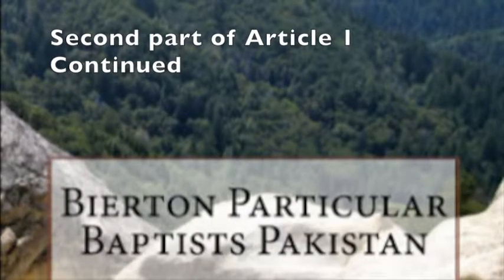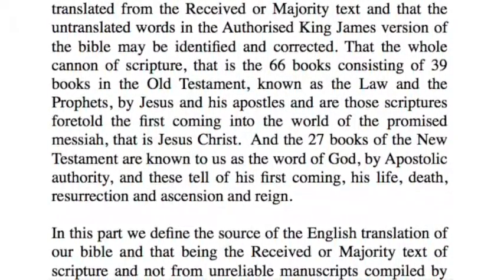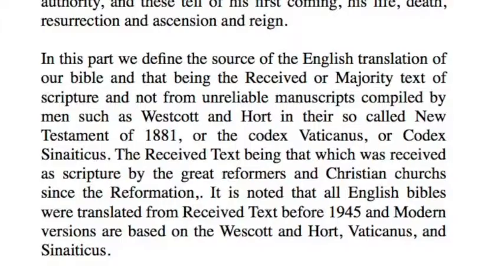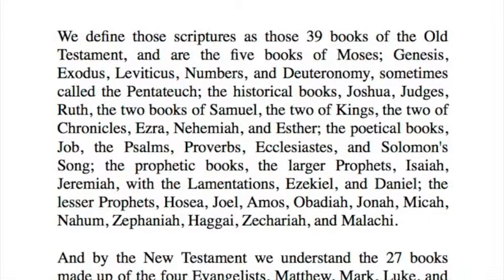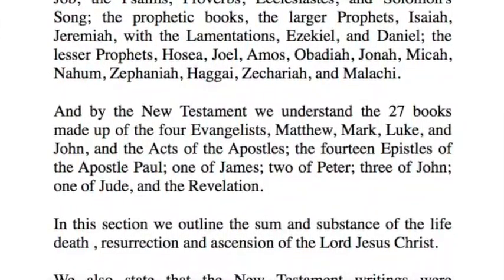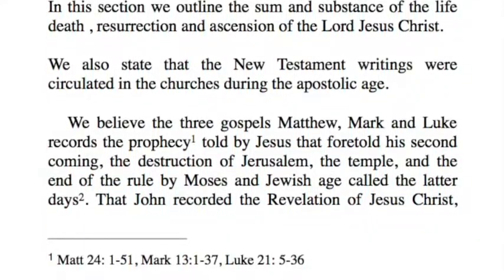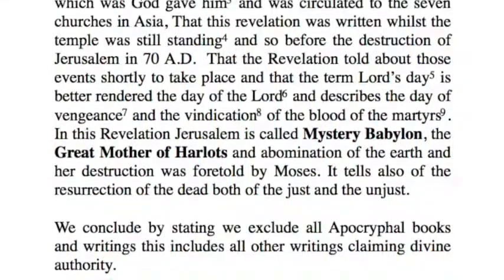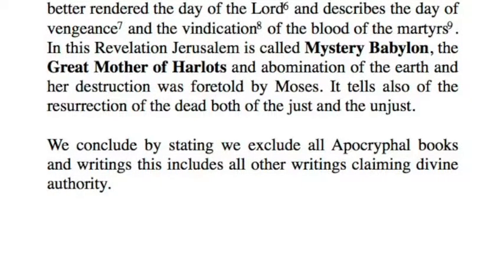Bierton Particular Baptists Articles of Religion Pakistan 1 Continued